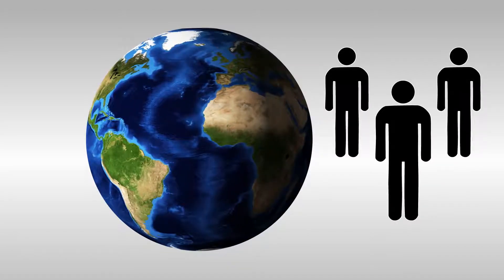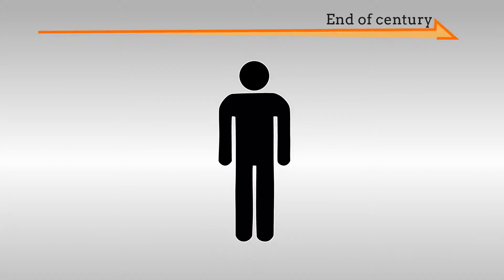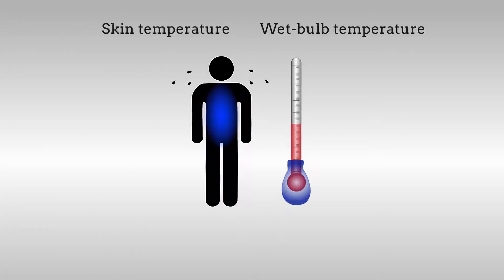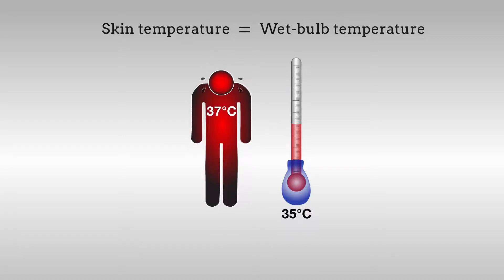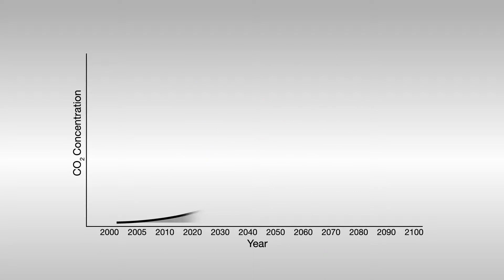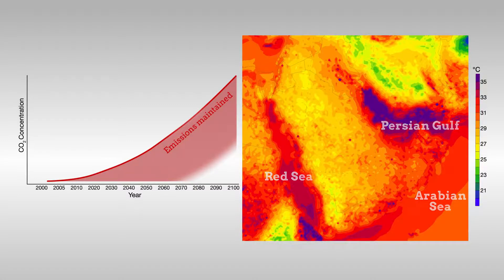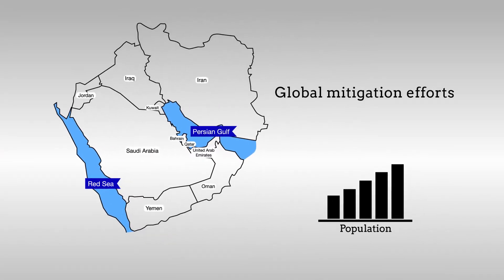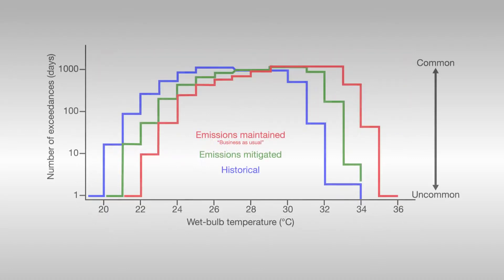Future Temperature in Southwest Asia Projected to Exceed a Threshold for Human Adaptability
A human body may be able to adapt to extremes of dry-bulb temperature (commonly referred to as simply temperature) through perspiration and associated evaporative cooling provided that the wet-bulb temperature (a combined measure of temperature and humidity or degree of ‘mugginess’) remains below a threshold of 35 °C. (ref. 1). This threshold defines a limit of survivability for a fit human under well-ventilated outdoor conditions and is lower for most people. We project using an ensemble of high-resolution regional climate model simulations that extremes of wet-bulb temperature in the region around the Arabian Gulf are likely to approach and exceed this critical threshold under the business-as-usual scenario of future greenhouse gas concentrations. Our results expose a specific regional hotspot where climate change, in the absence of significant mitigation, is likely to severely impact human habitability in the future.

Reference: Future temperature in southwest Asia projected to exceed a threshold for human adaptability